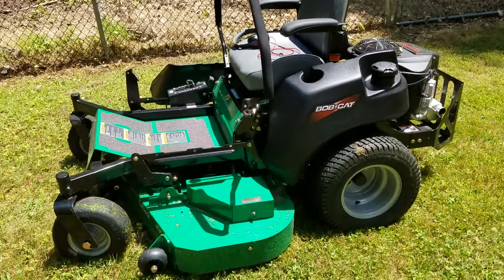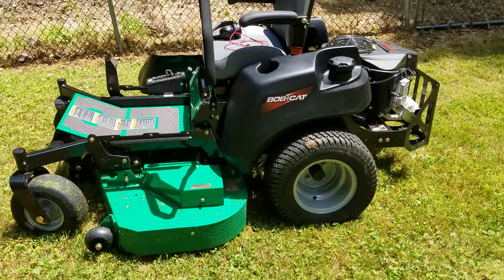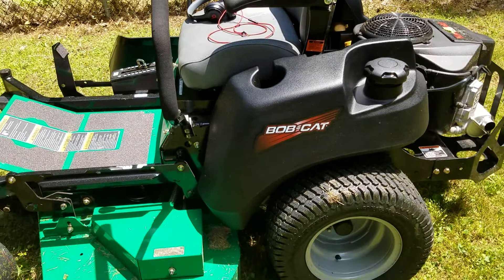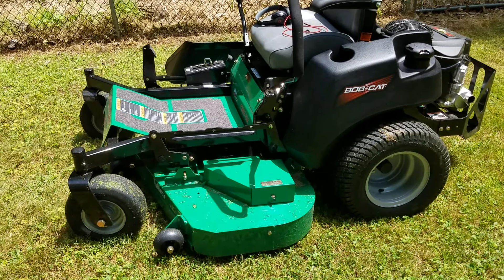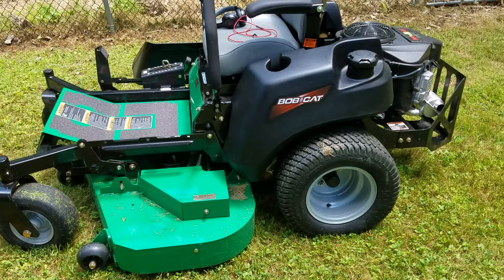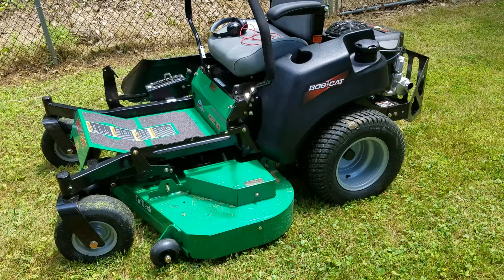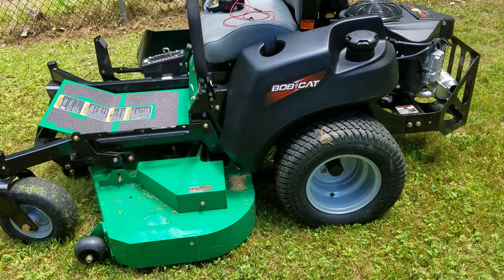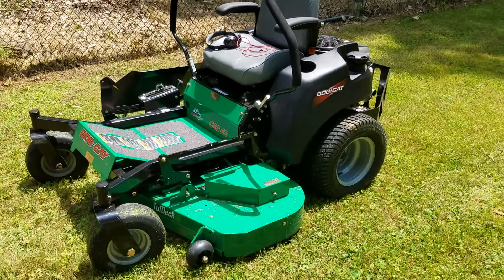Bob Cat CRZ 10 Hour Update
footage from during the week.